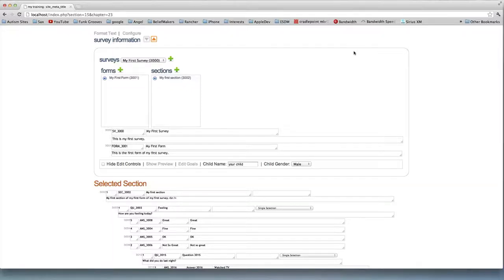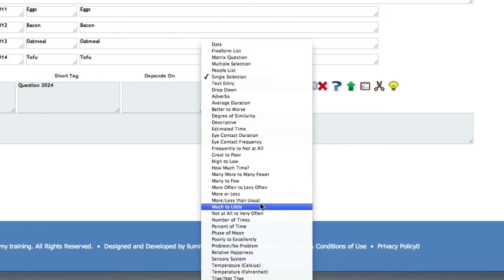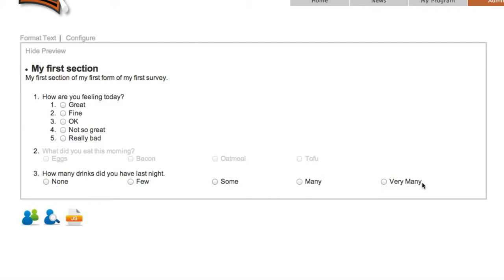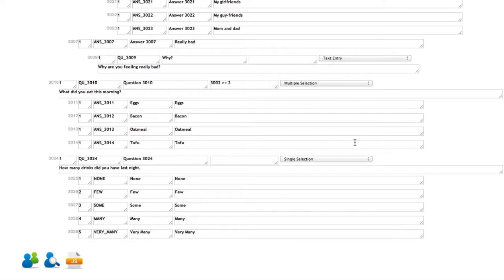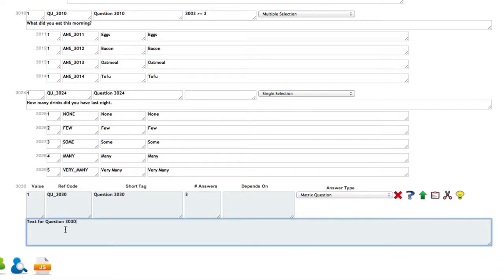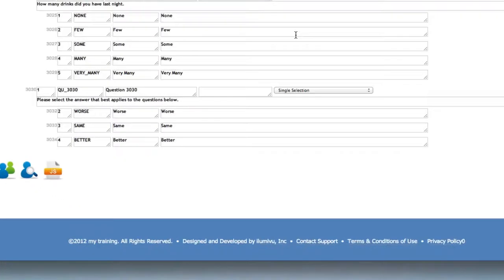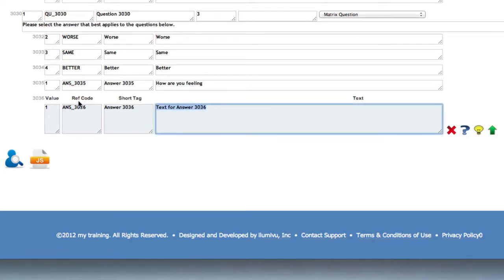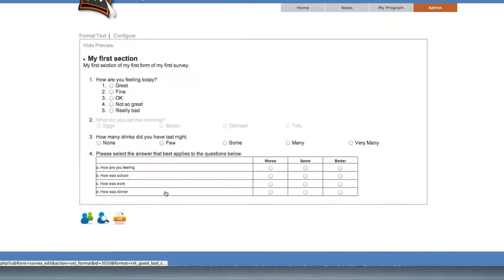ilumivu System Survey Editing 4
How to Publish you Own Mobile Surveys Part 4: This video with ilumivu, CTO, Mark Tuomenoksa, shows you how to add even more advanced question features to your survey.